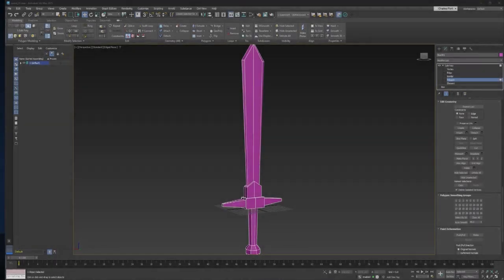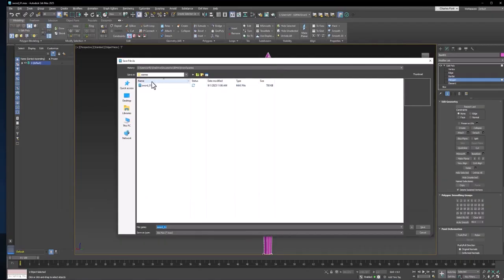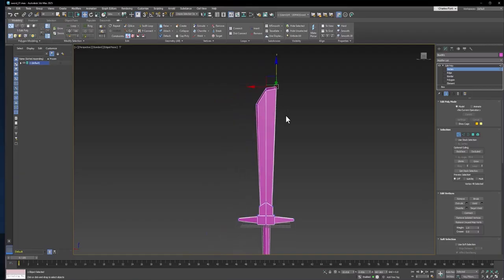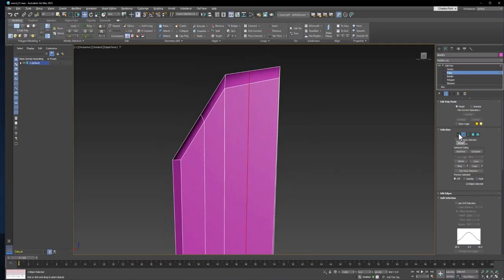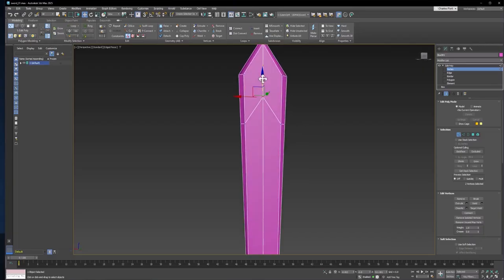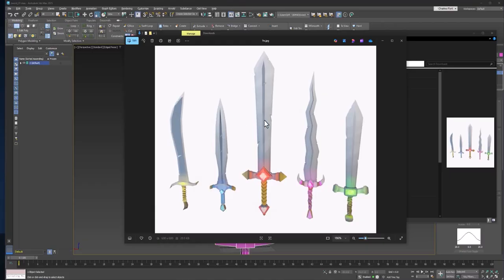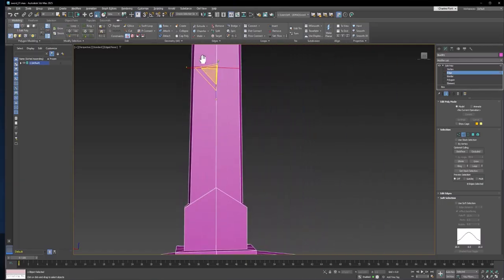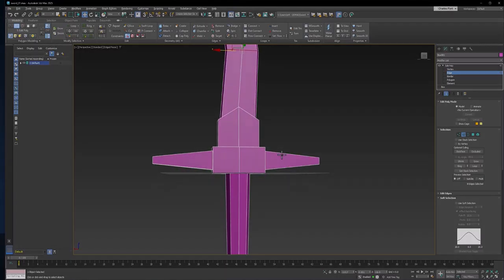3Ds Max: Create a Simple Sword 06/19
Modify the blade